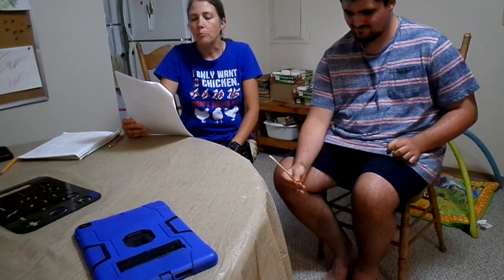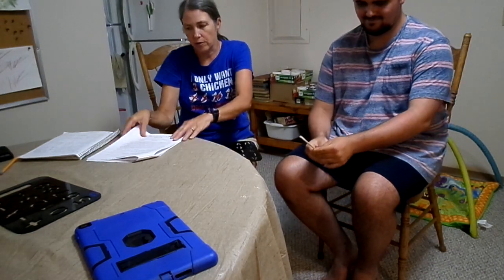Mark S2C with Denise Session 102 Mathematical Music lesson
Not teaching S2C...just sharing our journey...
Didn't really care for this lesson but we made it through today...still trying to incorporate more sentences but found it hard to do with this lesson...I just, personally, don't care for all the technical details...would love to find some more story type lessons...